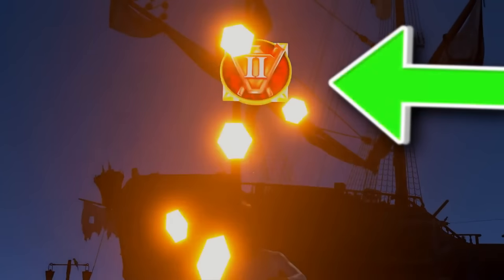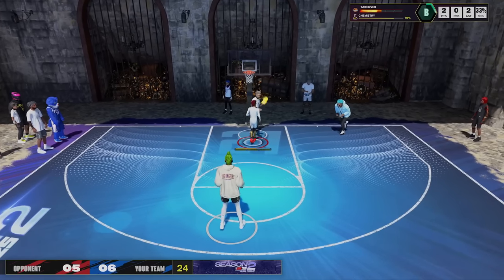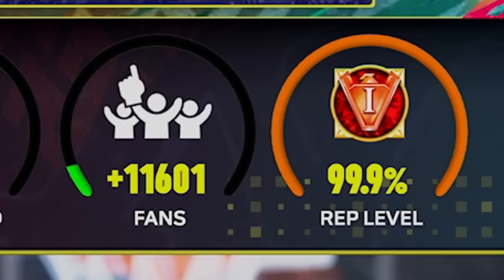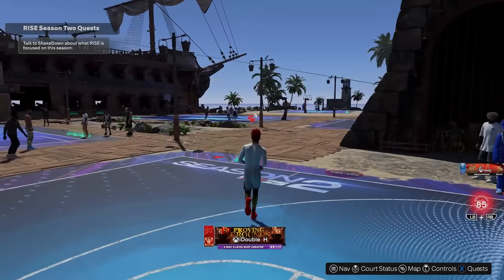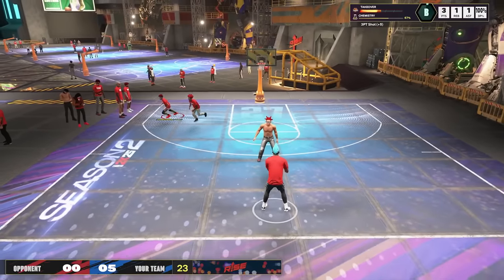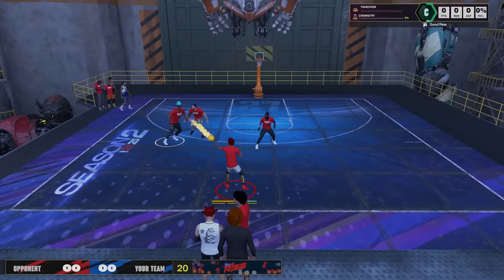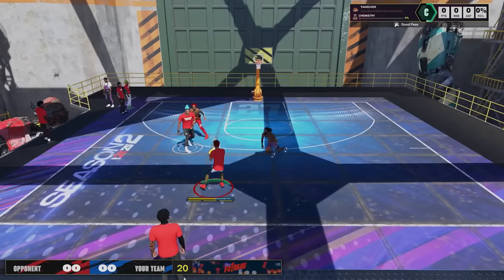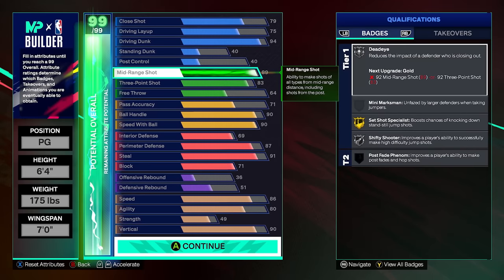+11 CAP BREAKERS BROKE MY BUILDS IN NBA2K25...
and sign up for 1v1me today to stat winning money while watching streams today!

In today's video, Double H shows how he hit Veteran 2 and shows  him unlocking 11 cap breakers, how he used them on his new 6'3 build, gameplay of the build post 11 cap breakers and what potential builds he can make now with these cap breakers! *Must Watch